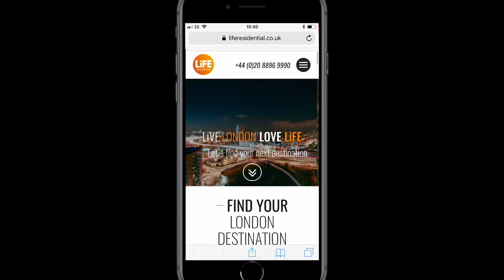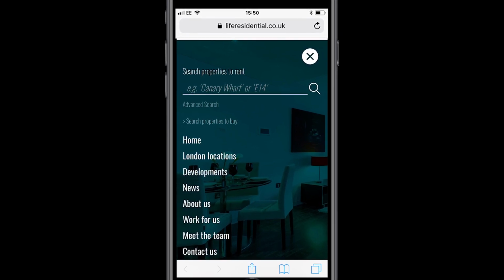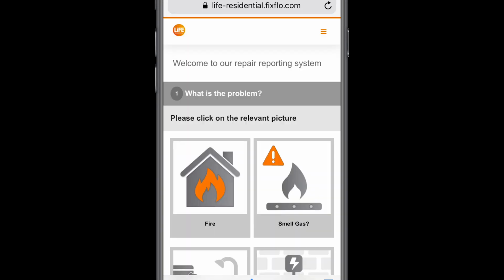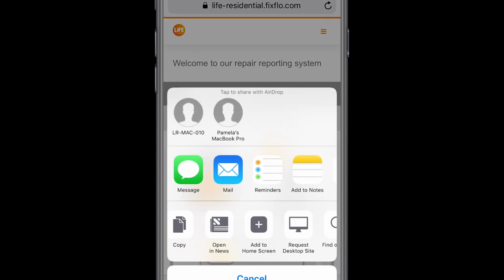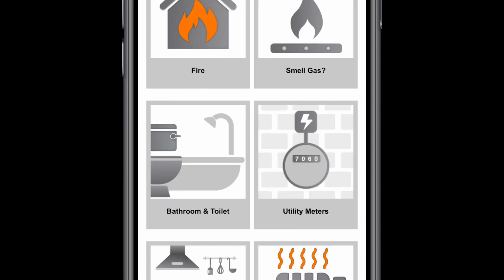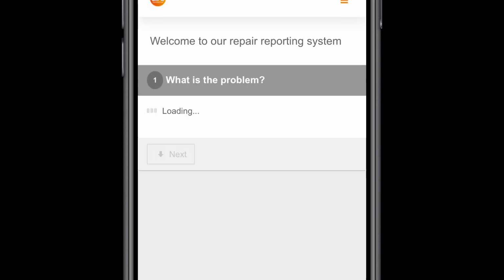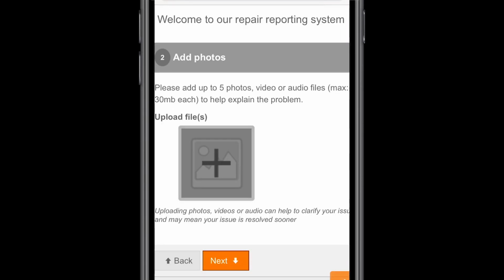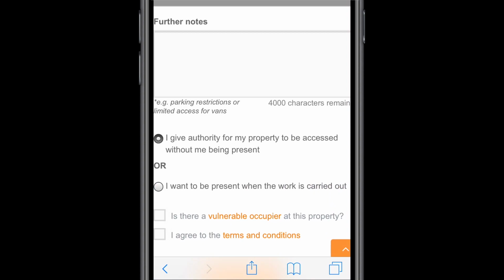LiFE Residential - Introduction to Maintenance Reporting System